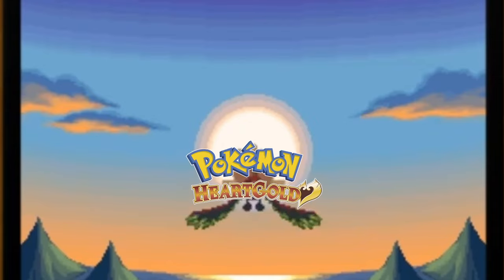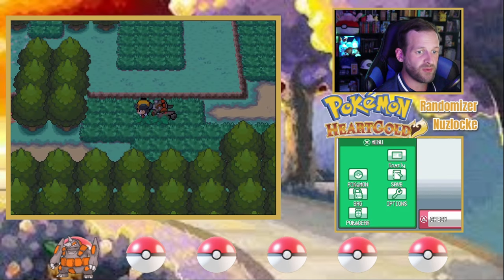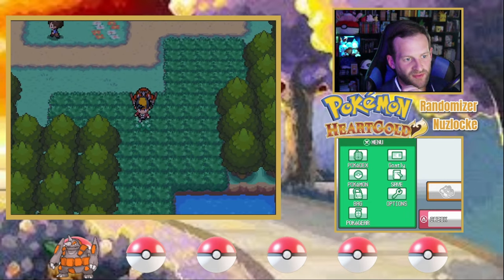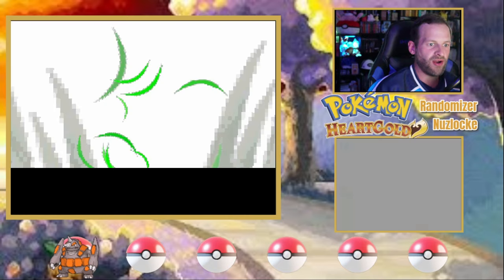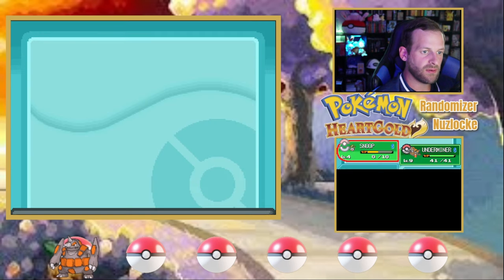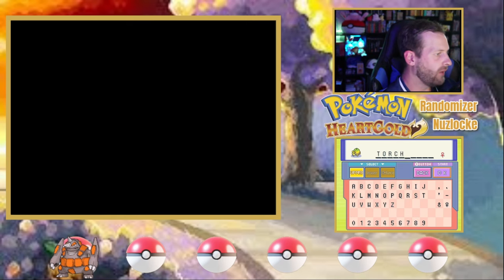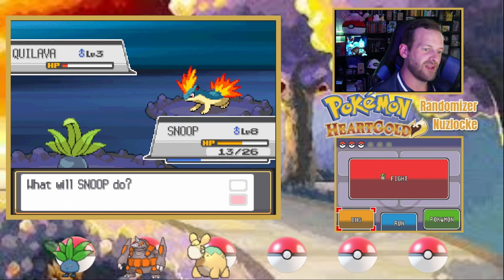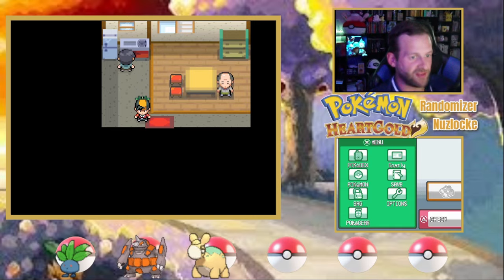Pokemon Randomizer Nuzlocke - Ep. 2 - New Starter, New Goat!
Welcome to the first ever "Let's Play" on Goatly Goat's channel! Join me, your new favorite gaming goat, as we dive into the chaotic and hilarious world of a randomized Nuzlocke run in Pokémon HeartGold. In this episode, we pick up where we left off - from the beginning! Will Goatly be able to navigate the challenges of a randomized journey through Johto? Tune in to find out!

Get ready for laughs, epic battles, and a whole lot of goated fun. Let's get this adventure started! 🐐🎮✨

Da Rules:
1. Can only catch the first encounter of any named location/route
2. If a Pokemon faints in battle, it goes to the big PC box in the sky
3. If Goatly whites out in battle… the run’s done!